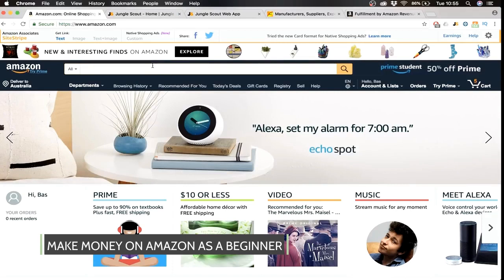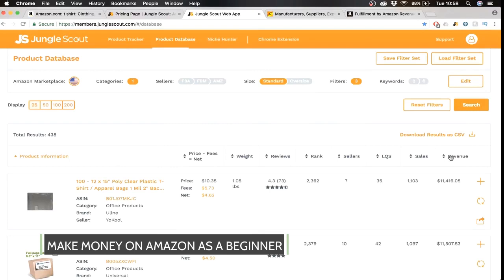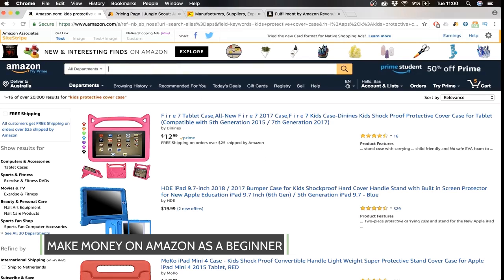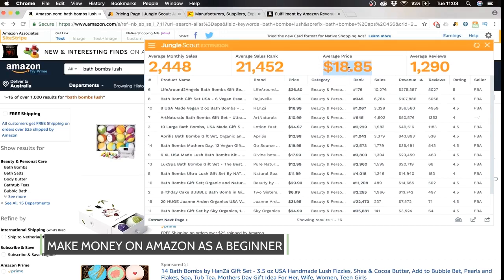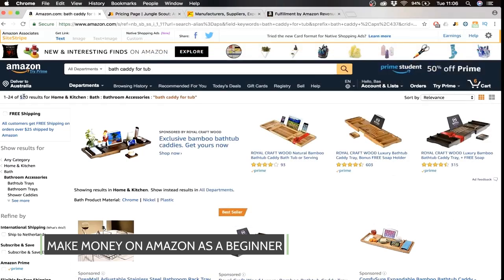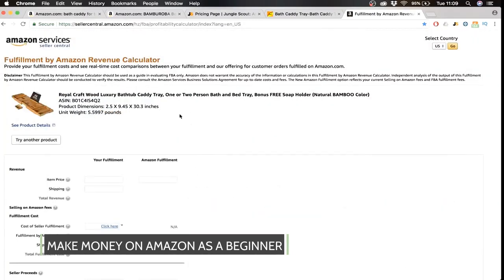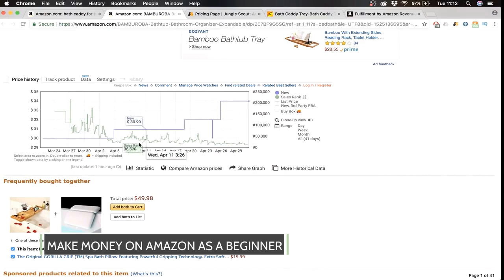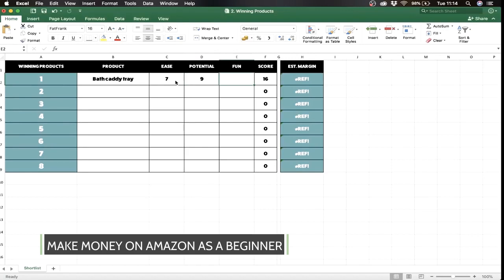START SELLING ON AMAZON FOR BEGINNERS - The Complete Tutorial Guide - #1 Finding A Winning product!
Start selling on Amazon for beginners - the complete step by step tutorial guide on how to sell on Amazon ( Finding a winning product ).